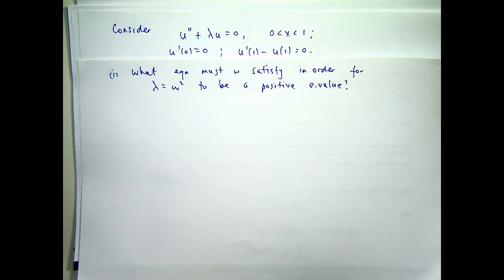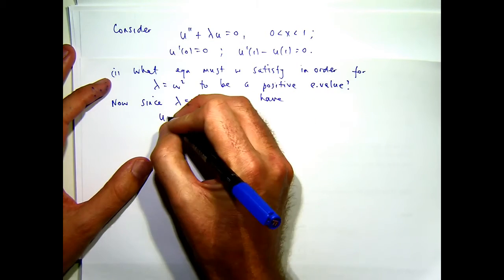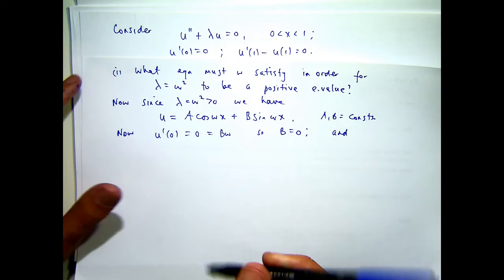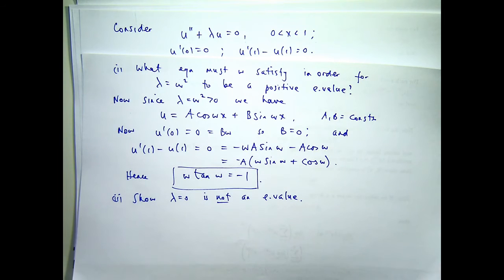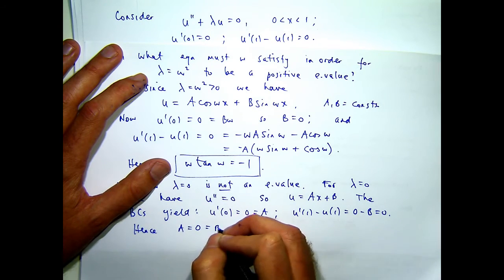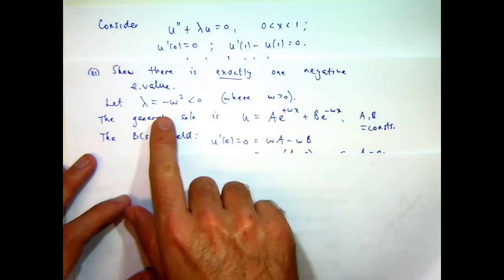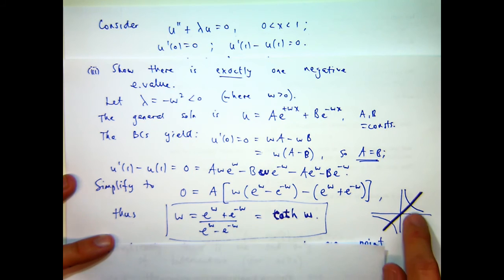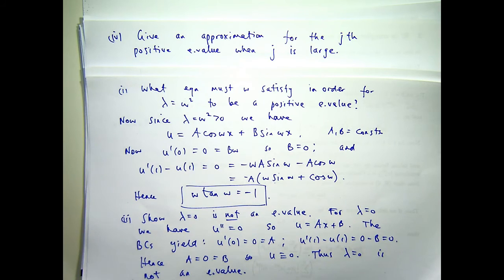How to determine eigenvalues of a boundary value problem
How to determine the eigenvalues of a boundary value problem.  A basic Sturm Liouville differential equation is discussed, subject to some boundary conditions.  We determine necessary conditions for the problem to admit positive eigenvalues.  We also show how to prove the problem has exactly one negative eigenvalue.